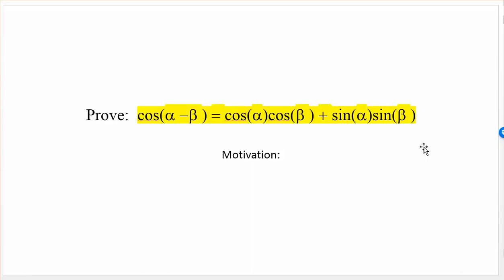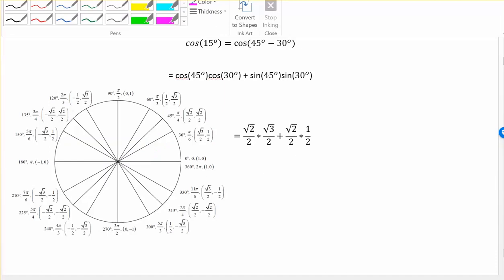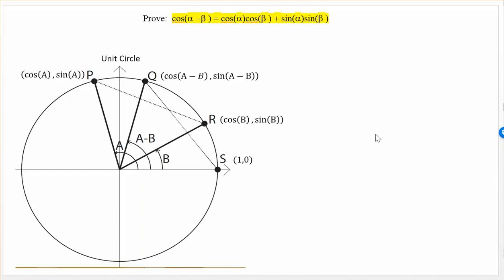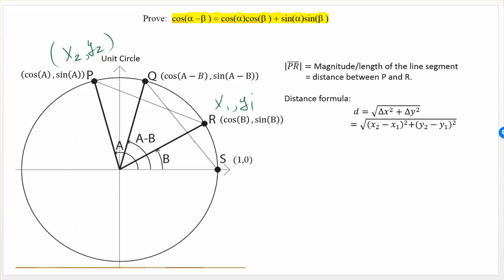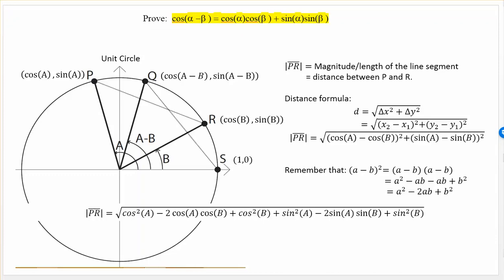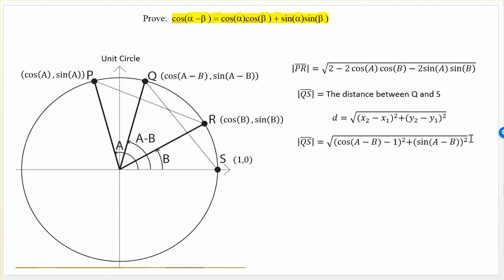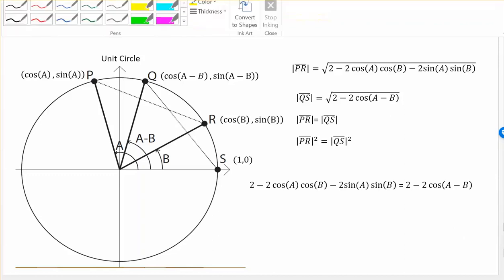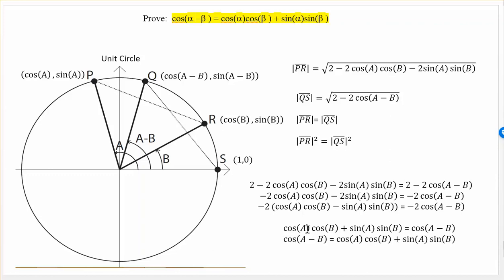Sum and Difference Identity Proof Part 1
Here I  motivate the need for and then prove the difference identity for the cosine function:  cos(A-B) = cos(A)cos(B) + sin(A)sin(B).  I use solving for an exact solution of cos(15degrees) to do this.